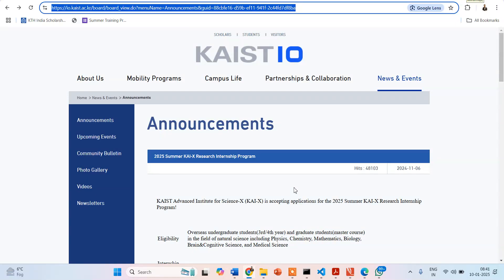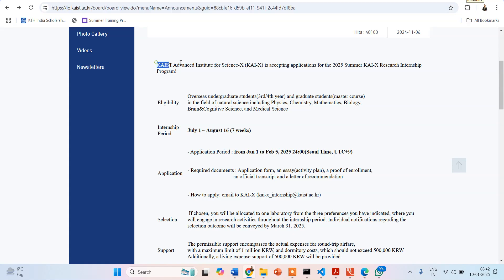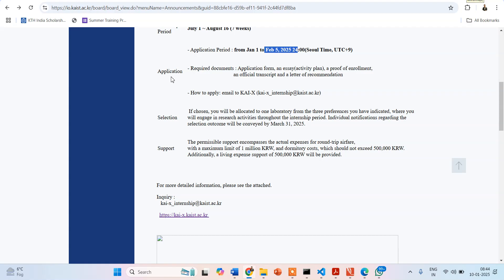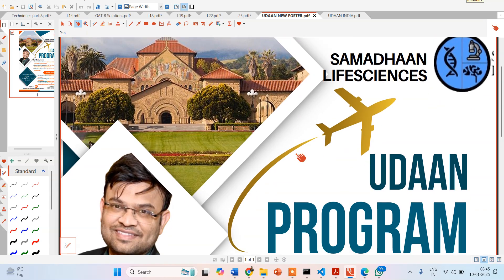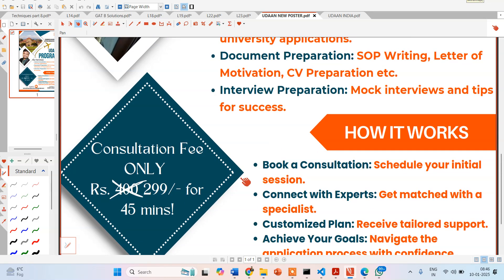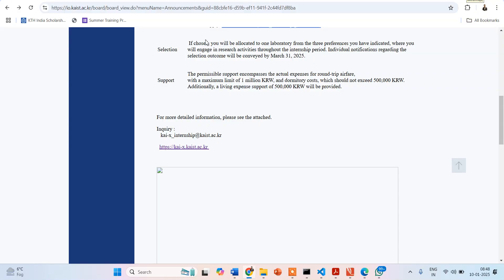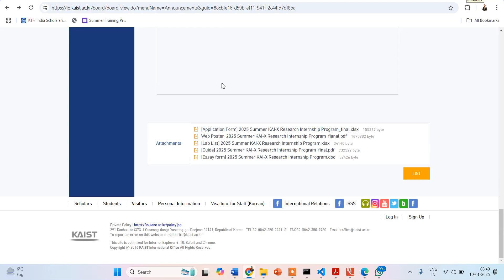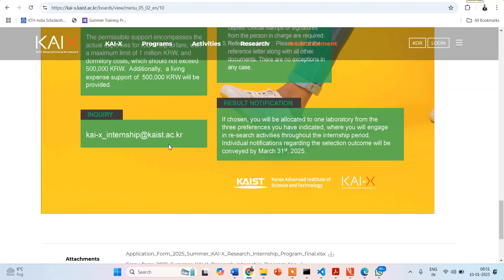KAIST Summer Internship Program (KAI-X) | UG/ PG Students | Travel + accomodation + Stipend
Telegram Group " Abroad Master's, PhD Positions and Fellowships"
General Telegram Group- "Instant Biology by Dr. Neelabh" For job Updates, Courses and Program Updates
Link to Purchase Bioprocess Book
For Purchasing Comprehensive Handdwritten Notes on Physics